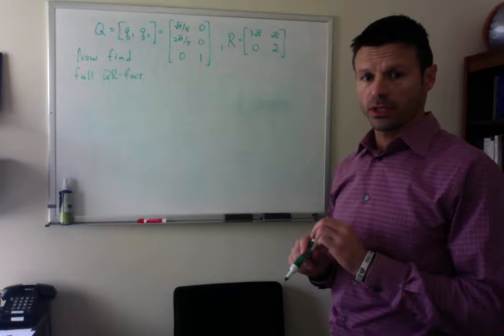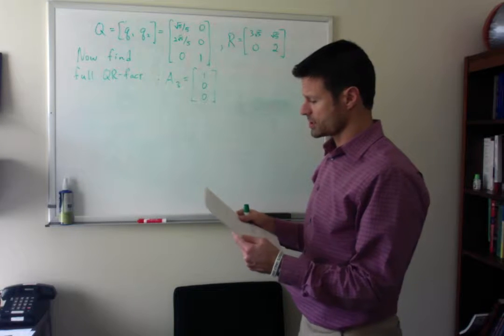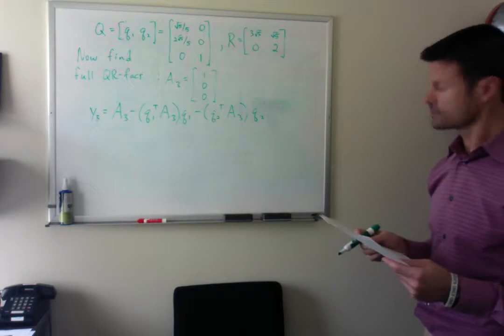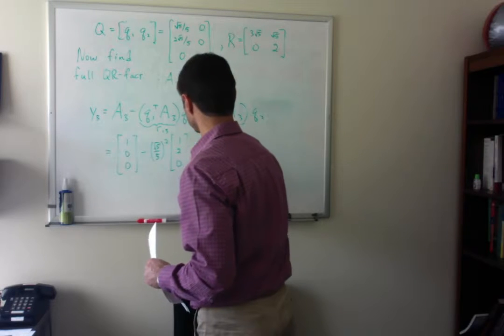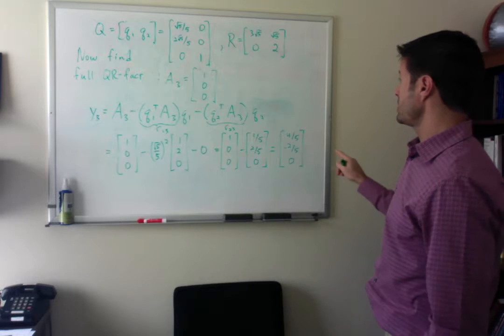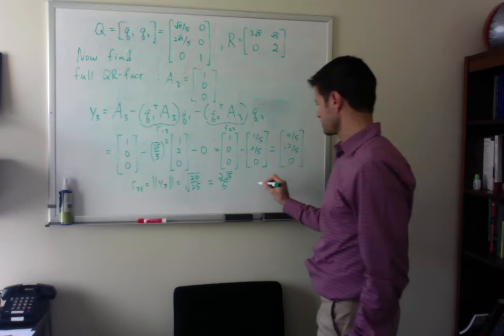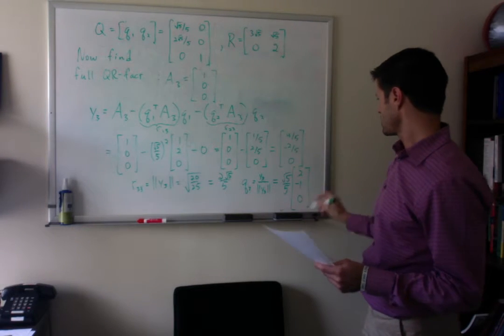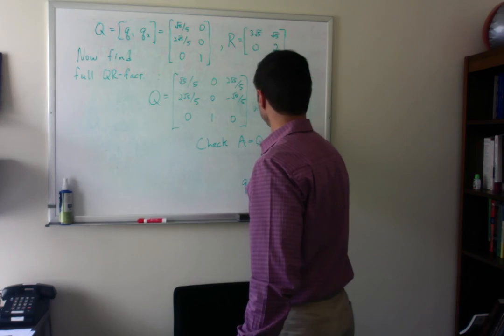math455: full QR factorization